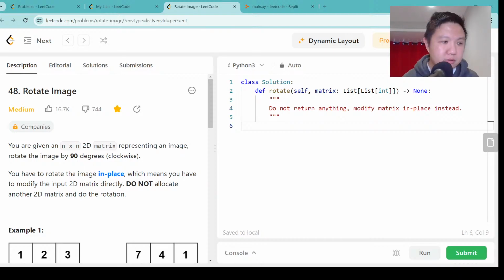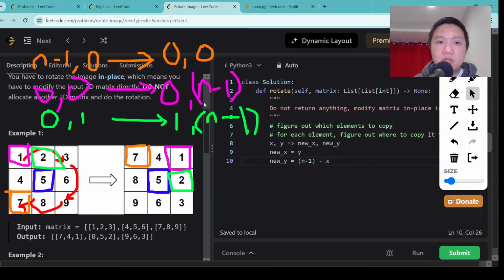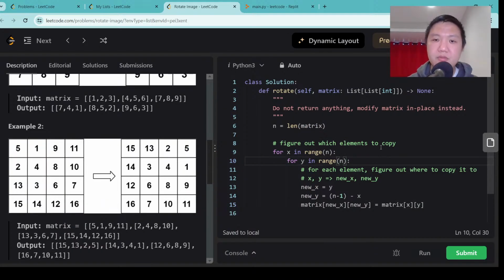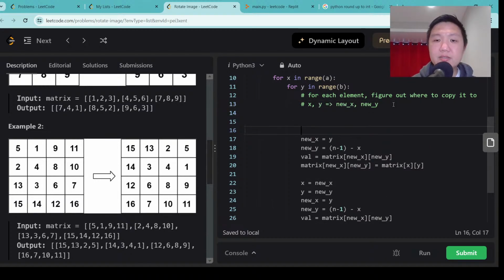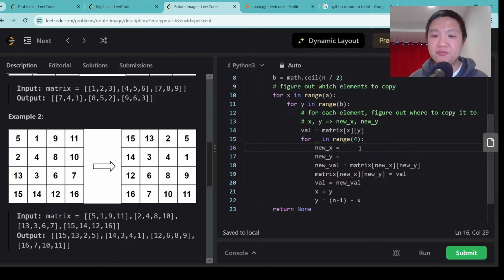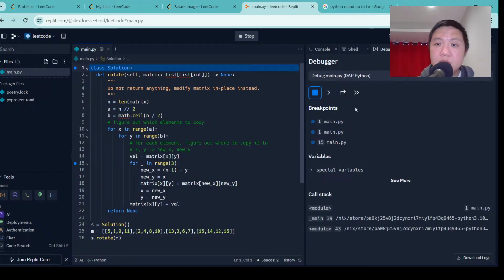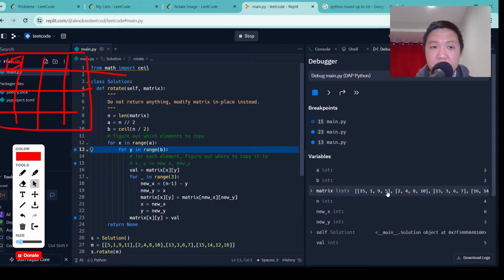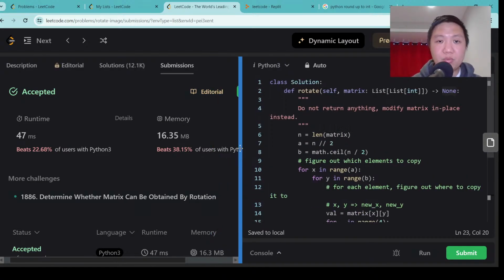LeetCode Code-Along: 48. Rotate Image (Medium)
Code along with me! Today we work on LeetCode problem 48 Rotate Image where we rotate an image 90 degrees clockwise. This is a Medium problem (73% accept rate) and involves 2D arrays and basic geometry.